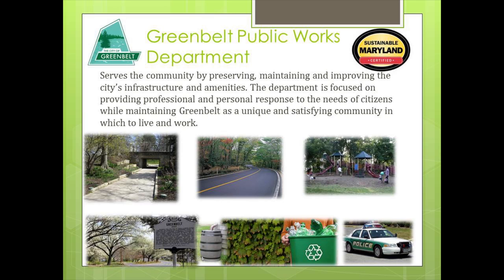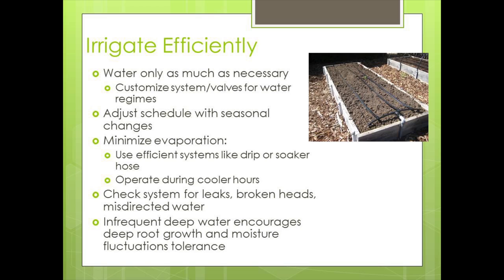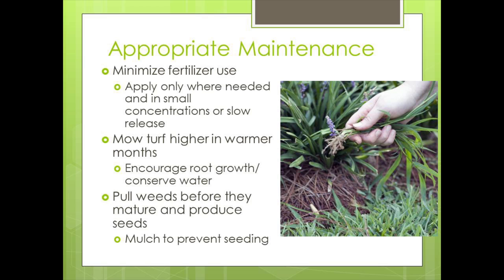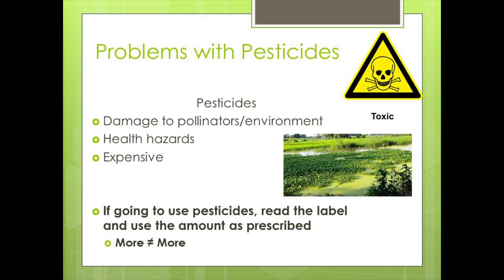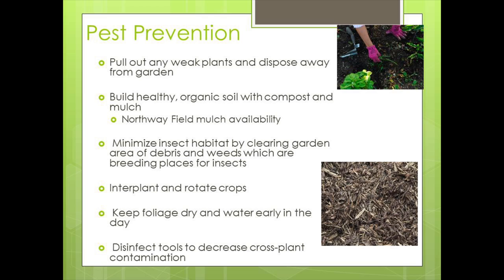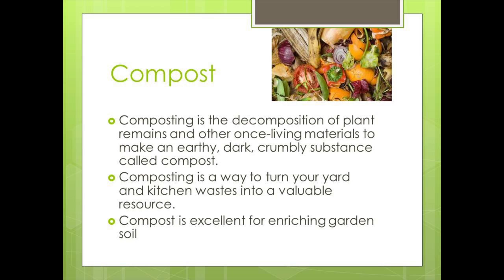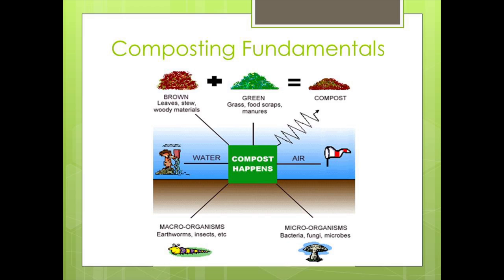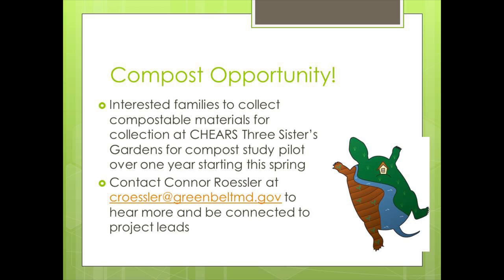Green Yards & Gardens '17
How to successfully plant a sustainable garden, preserving water and composting.